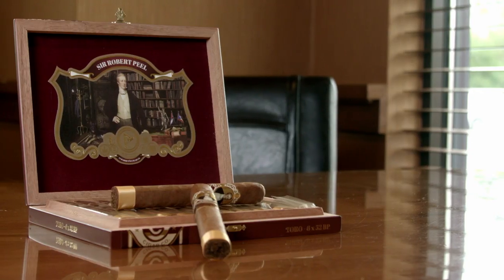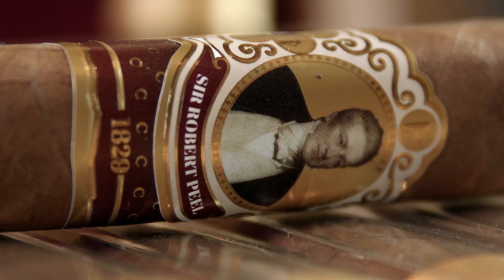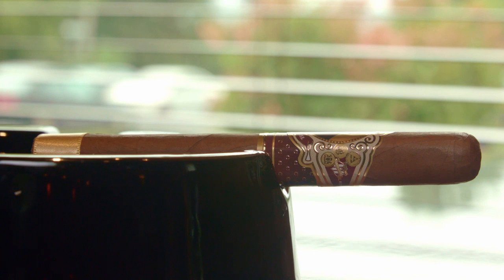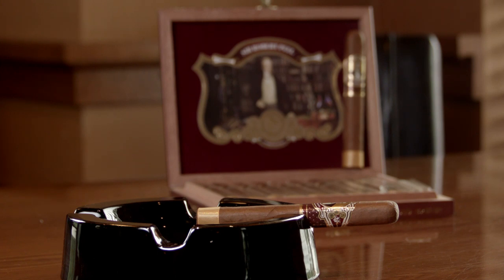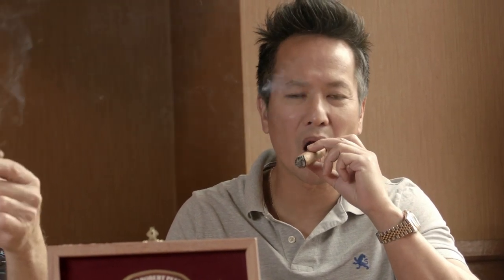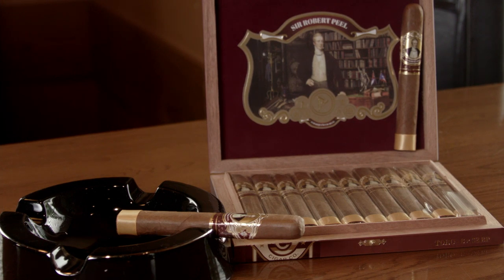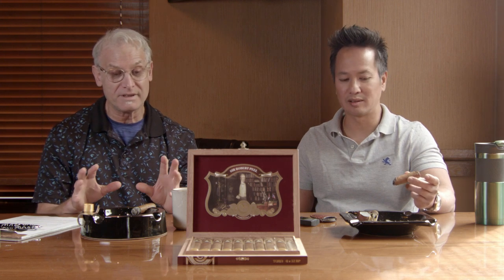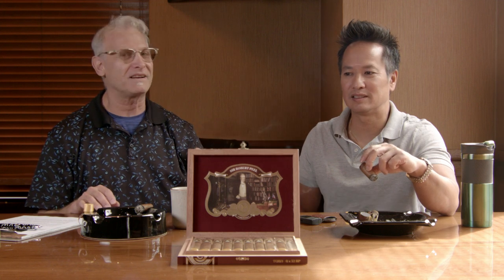Protocol Sir Robert Peel Review – Toro (Natural)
CigarAdvisor.com Executive Editor, Gary Korb, and Famous Smoke Shop Buyer, Khuong Pham, smoke the Sir Robert Peel Natural Toro from Protocol Cigars in this nowsmoking cigar review. Smoking it for the first time, see what these two cigar detectives thought of this cigar that pays homage to the father of modern-day policing. .